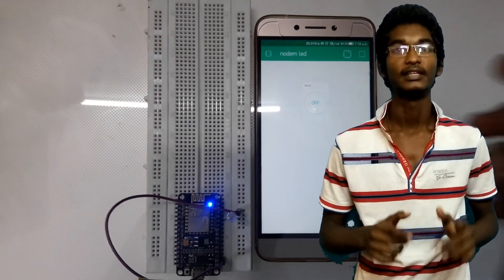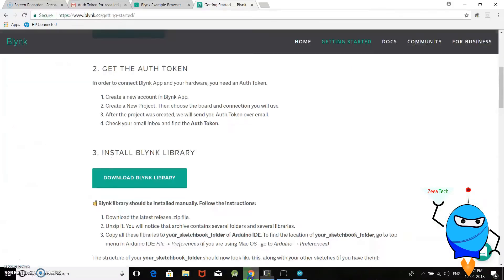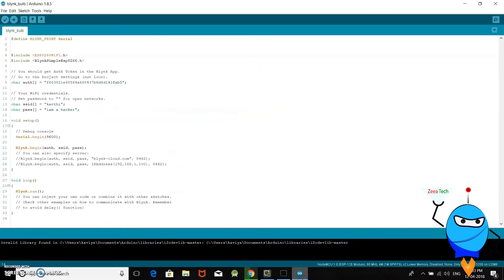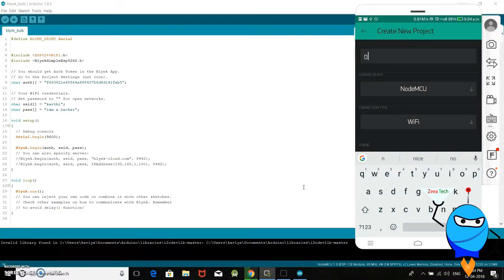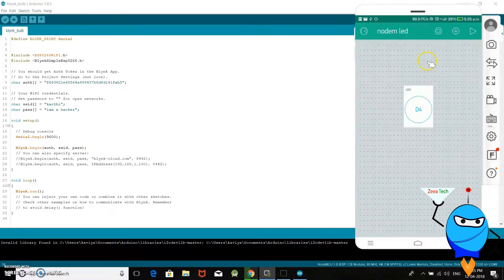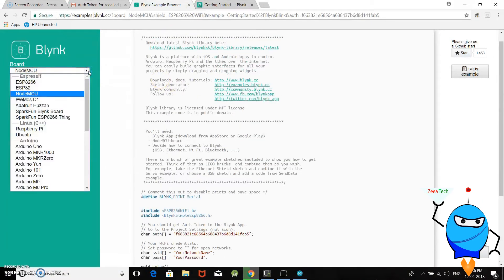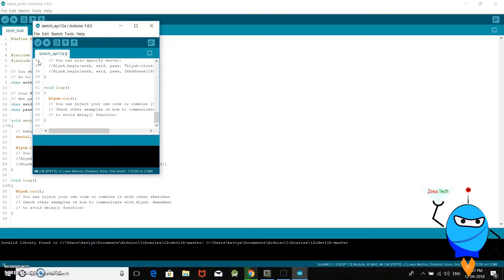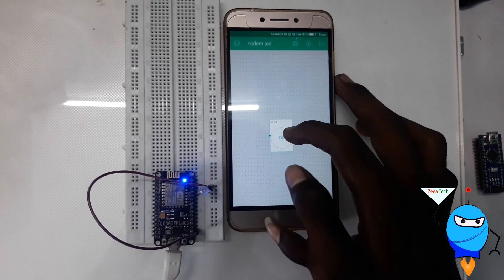Make your own IOT apps with Blynk. NodeMCU (ESP8266) Tutorial using Arduino ide